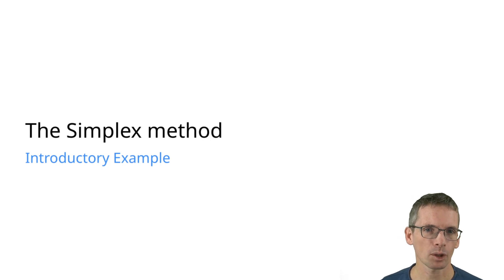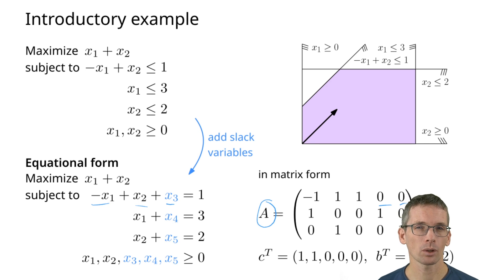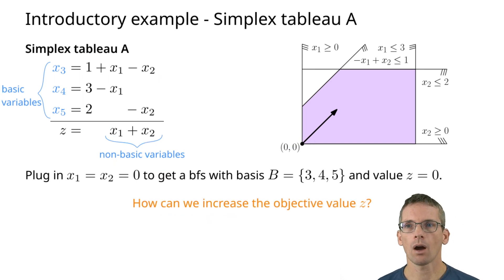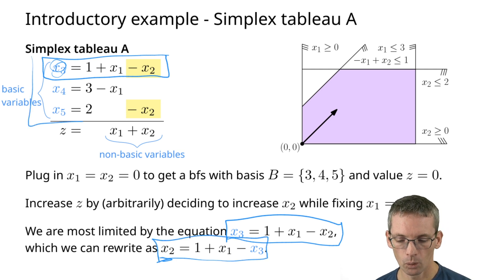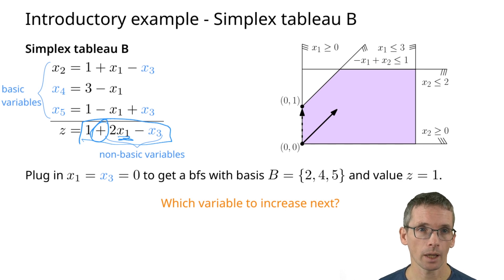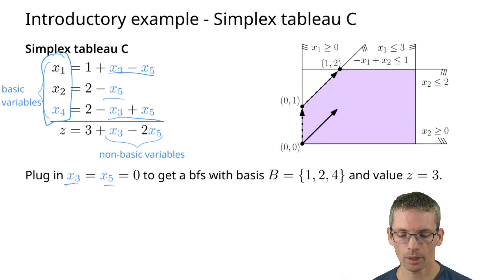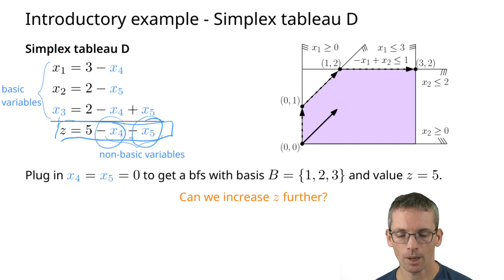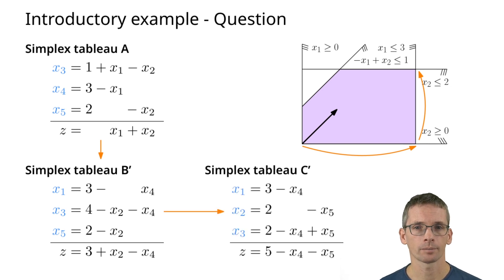Simplex Algorithm, part 1: Introductory Example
Here I introduce the simplex algorithm by an example. This example follows the book "Understanding and Using Linear Programming" by Jirka Matoušek and Bernd Gärtner.

Make sure to know the concepts of equational (aka standard) form and basic feasible solutions, before watching this (I have a video on these concepts.)

00:00 Deriving the equational form and the first basis
02:52 A simplex tableau
04:23 Choosing the entering and leaving variable
05:57 Changing the basis
07:17 second simplex tableau
10:10 third simplex tableau
12:02 final simplex tableau and why the solution is optimal
13:57 alternative pivoting step (with exercise)